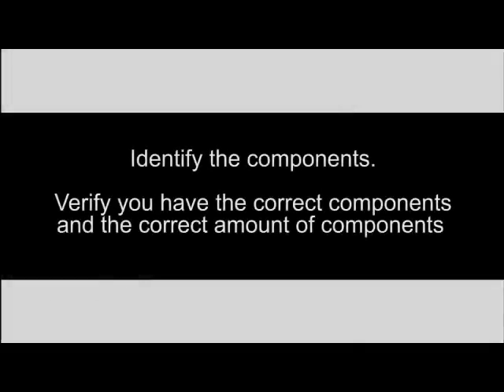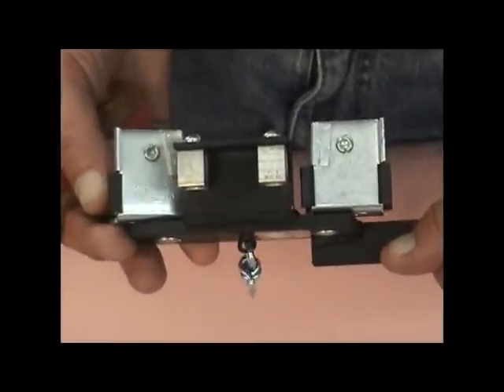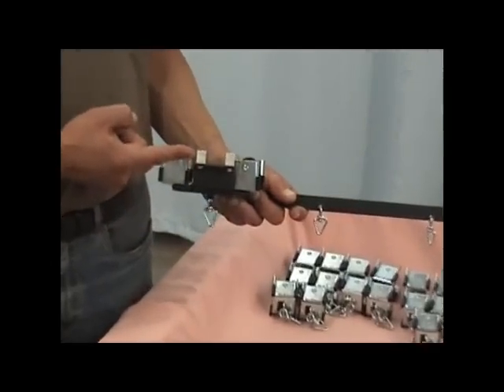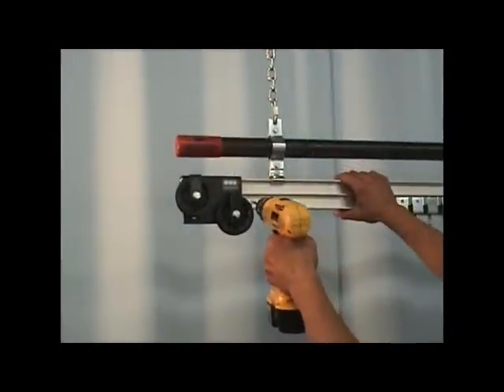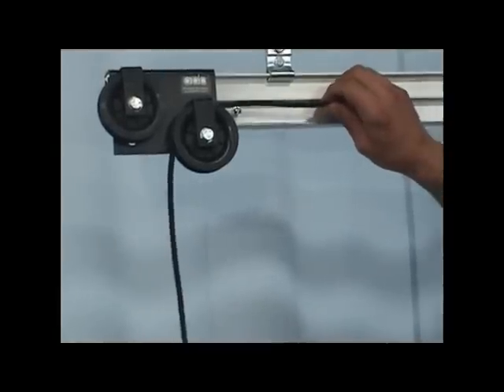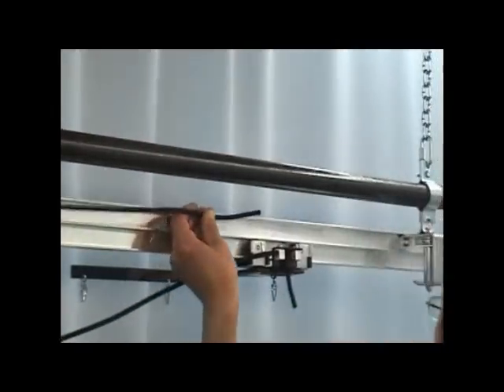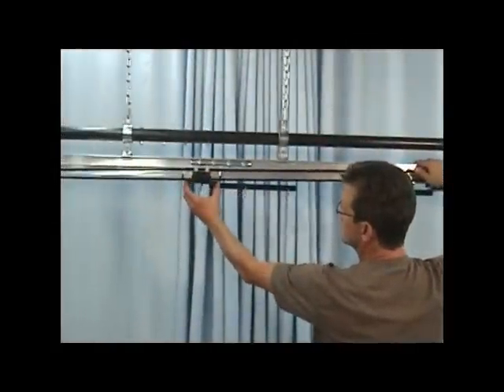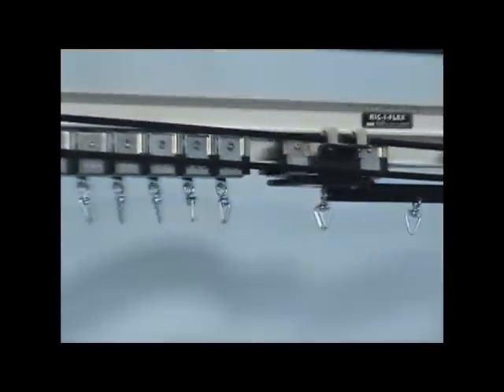Installation instructions for Model 140 with overlapping master carriers.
Installation instructions for Automatic Devices Company Model 140 track system with overlapping master carriers in place of the standard track overlap.